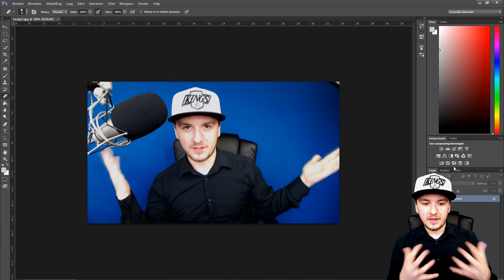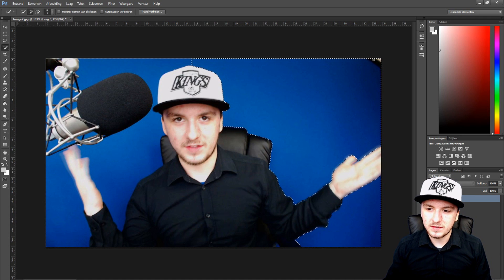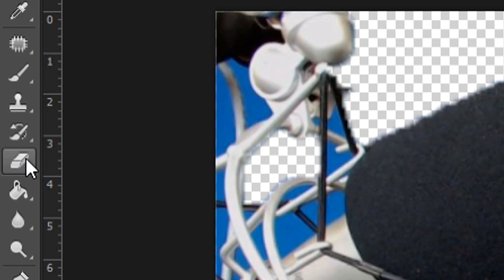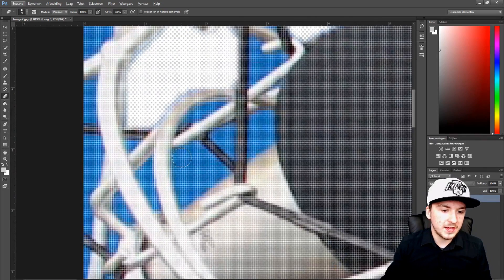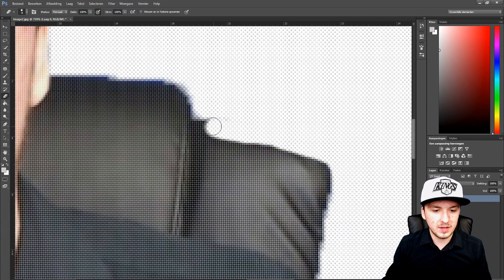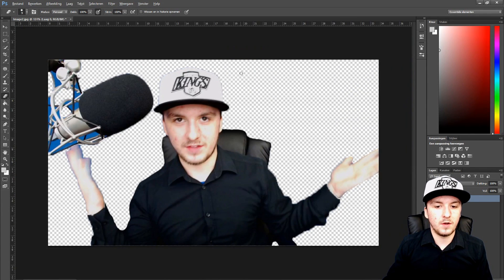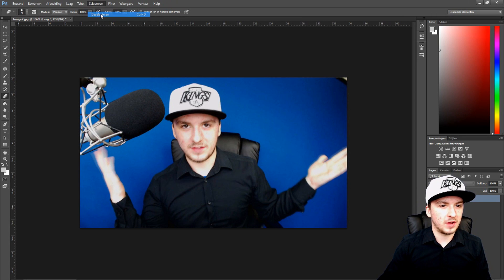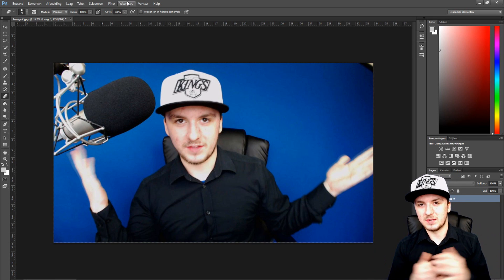Adobe Photoshop CC: How To Remove A Blue Screen EASILY! (LAST EPISODE)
- - In this video I'll be showing you how to remove a blue screen. It's done in the photo editing software called Photoshop CC 2014. You can use Adobe Photoshop CC, CS4, CS5, and CS6.

~ JustAlexHalford